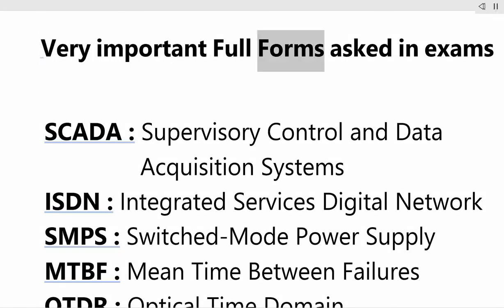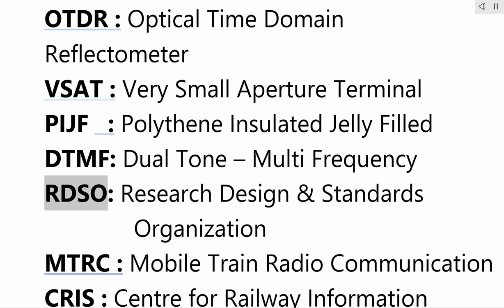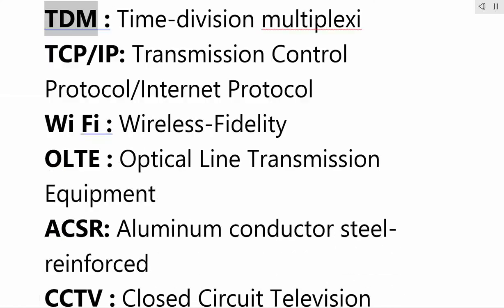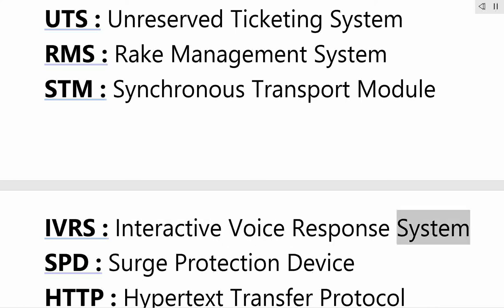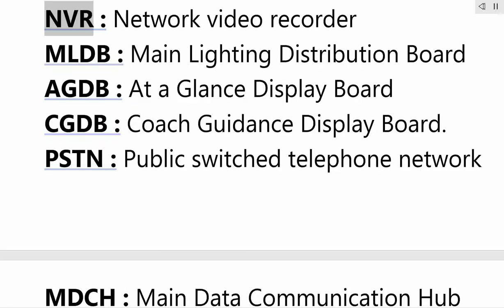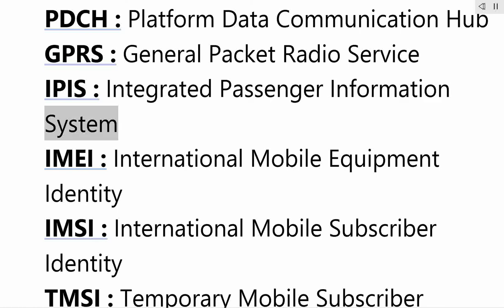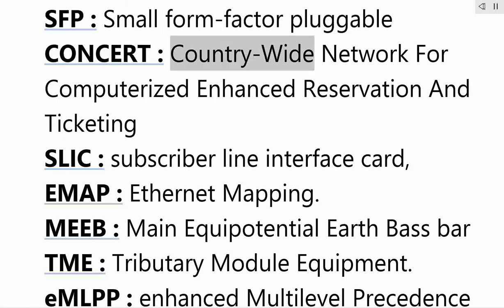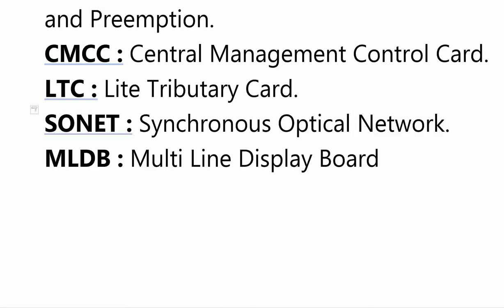Telecom ! Important Abbreviations ! Part 1 ! Departmental Exams ! S&T ! LDCE ! IR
Useful for Junior Engineer/Technicians departmental exams in S&T - Telecom.